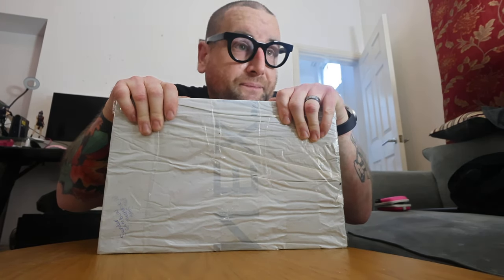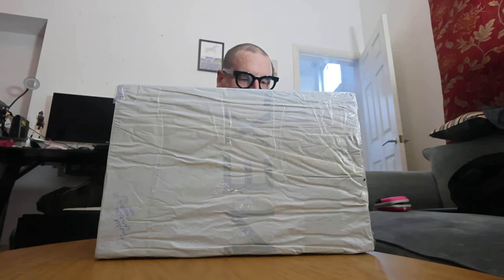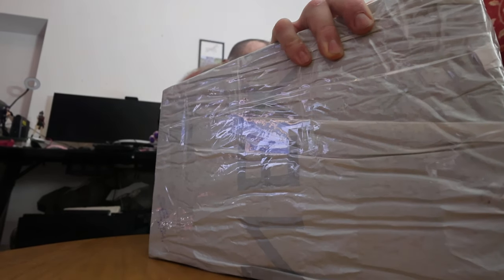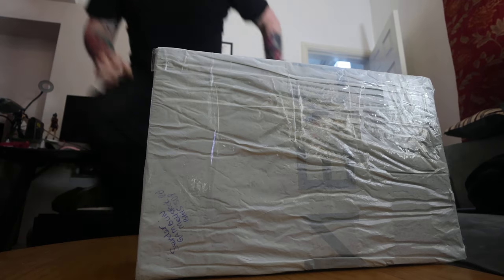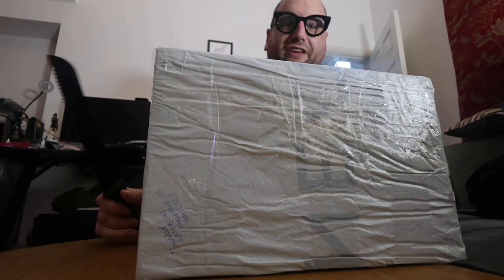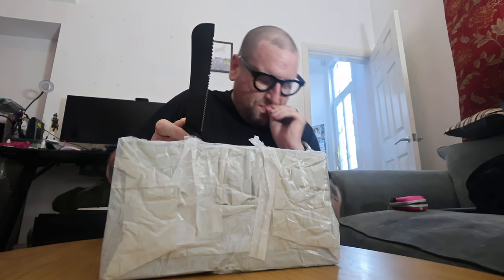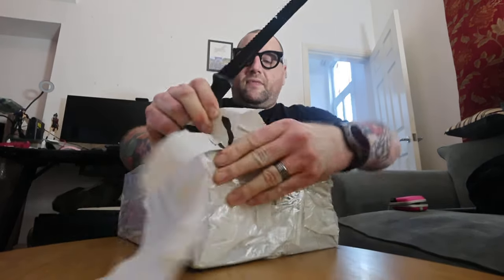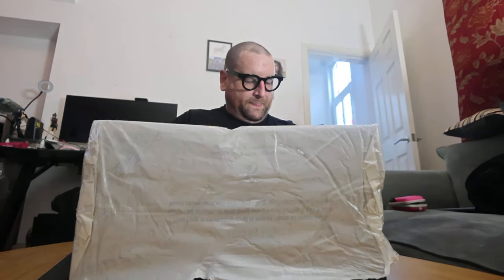The coolest Converse you have ever seen - ASMR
I make ASMR when I'm drunk.